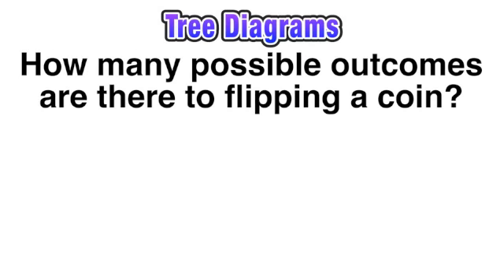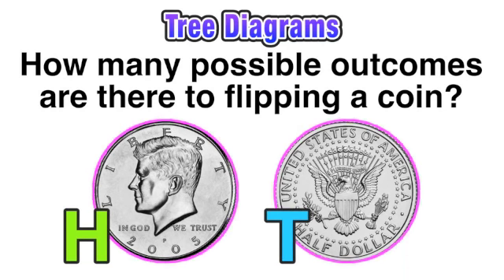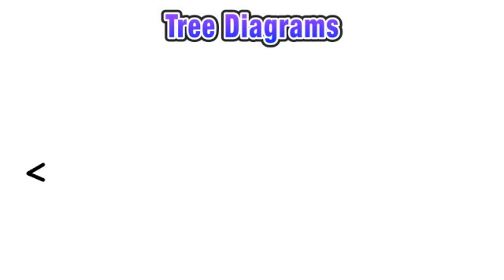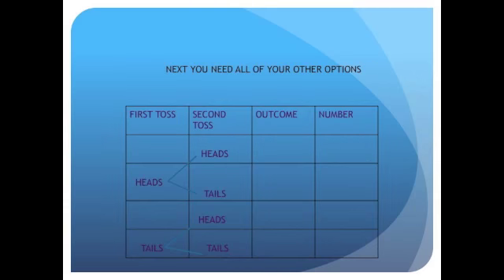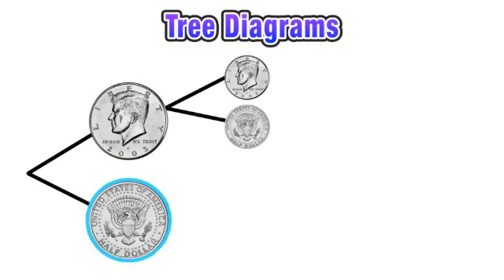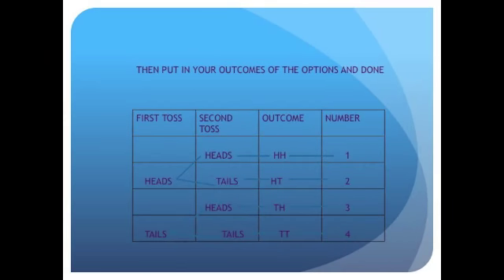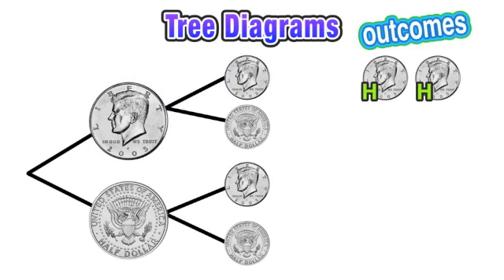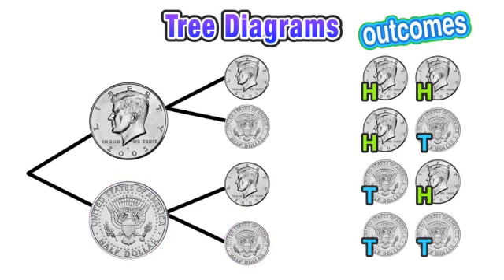SOL 514 Sidney M Medium